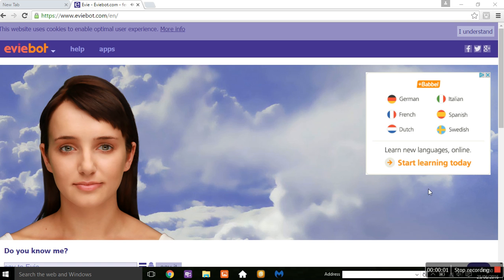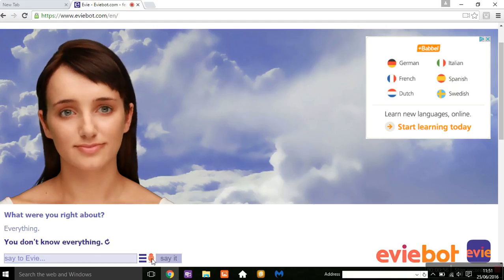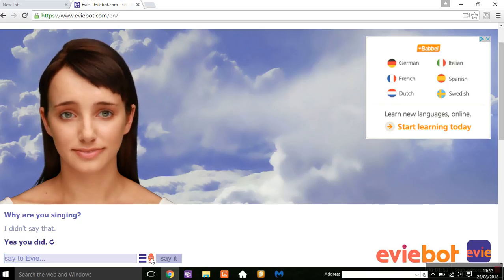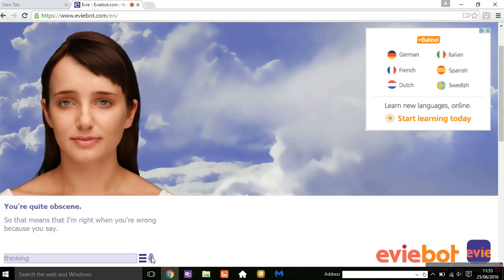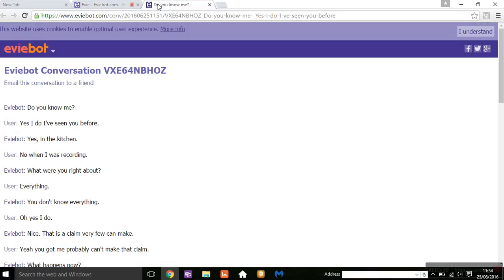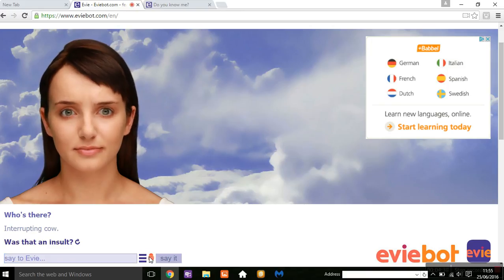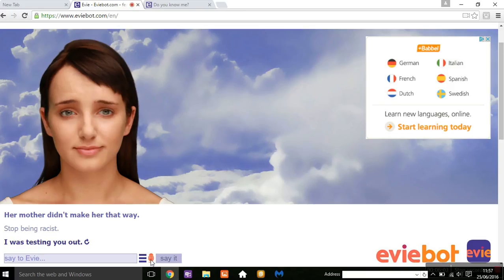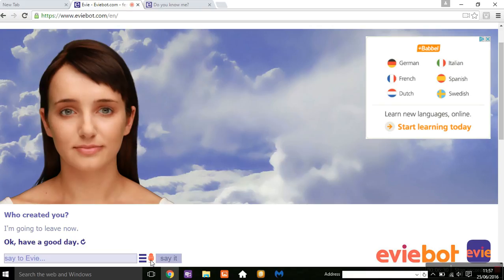Eviebot-im leaving!-eviebot i guess